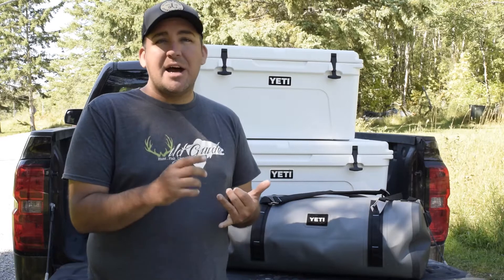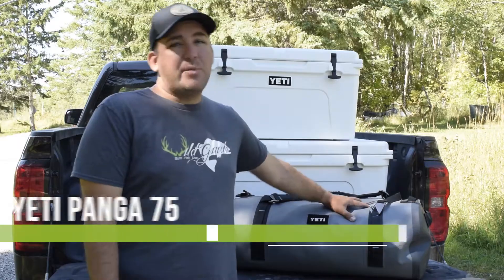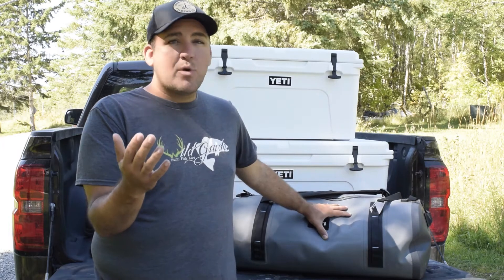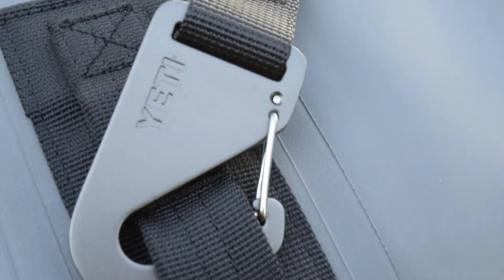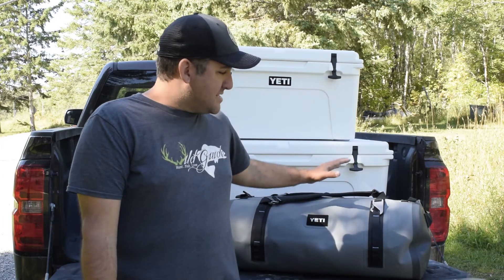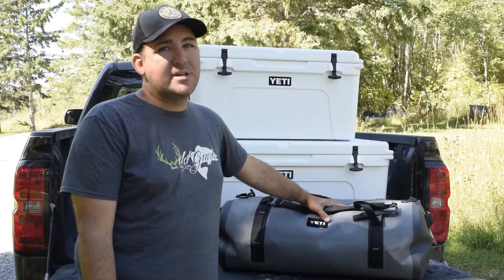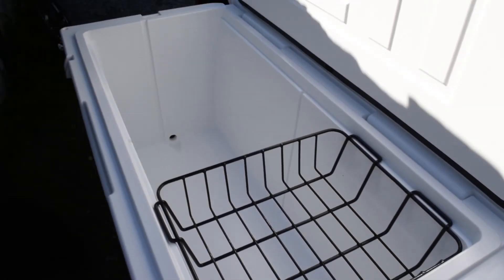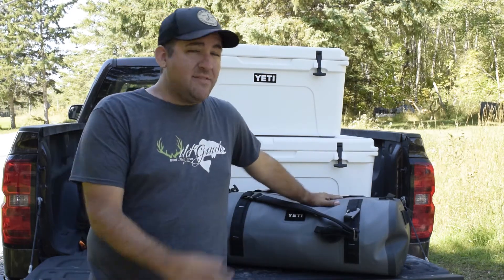Yeti Panga Duffle and Yeti Tundra Cooler Product Review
We had the opportunity to utilize the Yeti Panga 75 duffel bag as well as the Yeti Tundra 65 and 125 coolers. Here are our initial thoughts on the products.

Yeti is an industry leader in building products that are tough and perform beyond expectation. Definitely worth the investment for serious outdoorsmen.